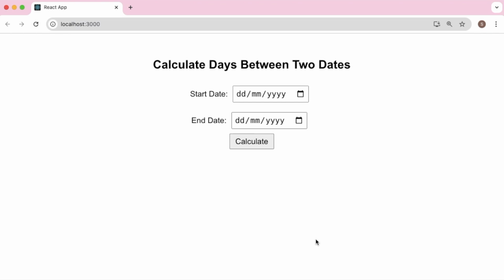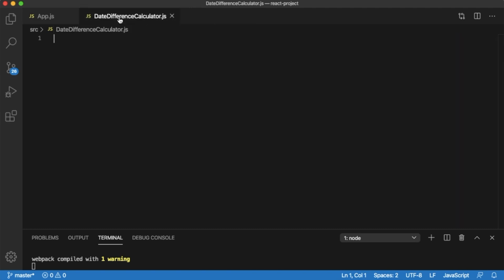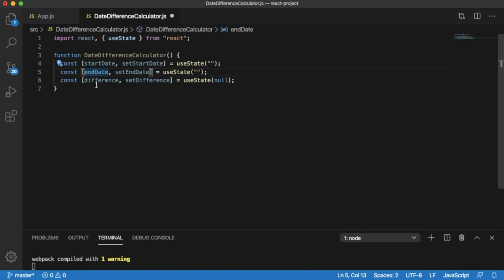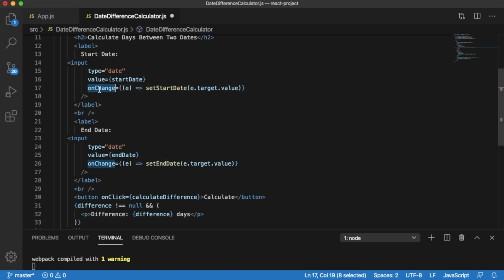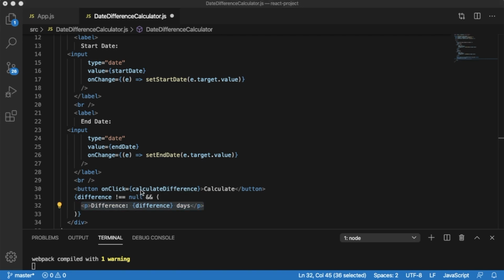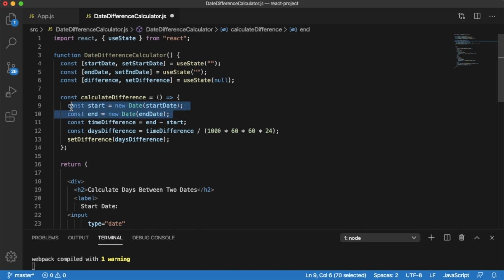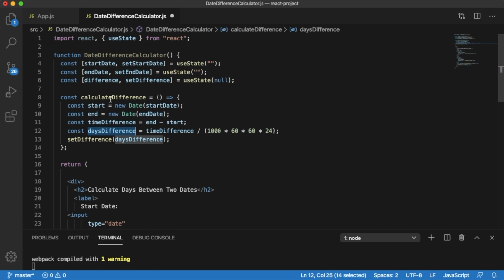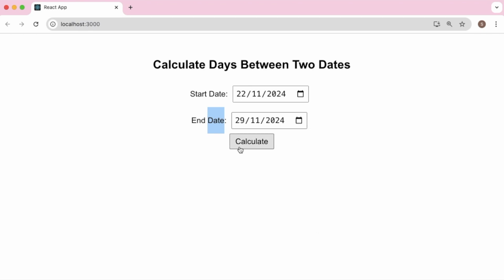Calculate Days Between Two Dates in ReactJS Application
In this tutorial, we’ll build a simple React app that calculates the number of days between two selected dates. We'll cover:

- Using useState for date selection
- Calculating the difference in days using JavaScript's Date object
- Displaying the result dynamically